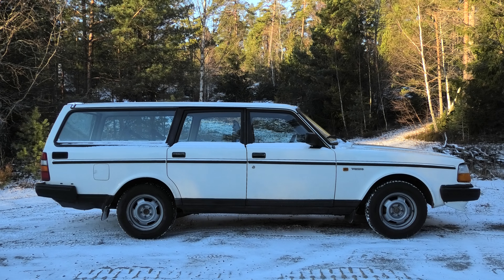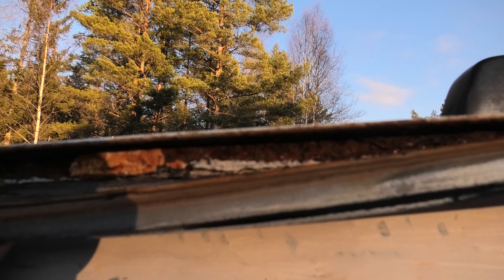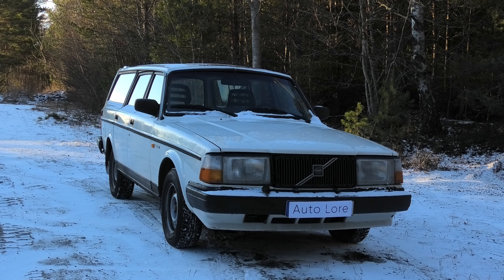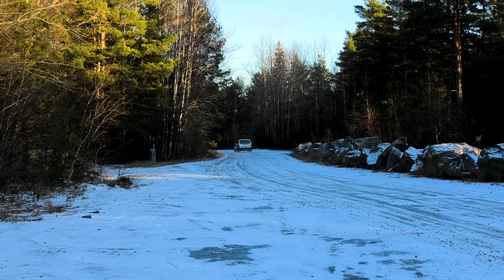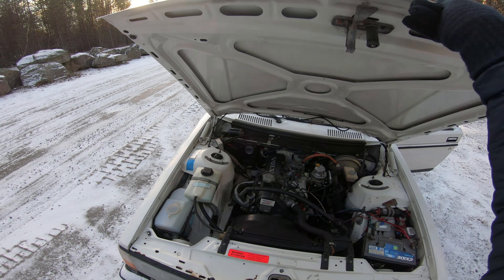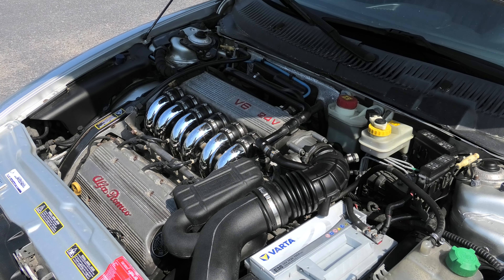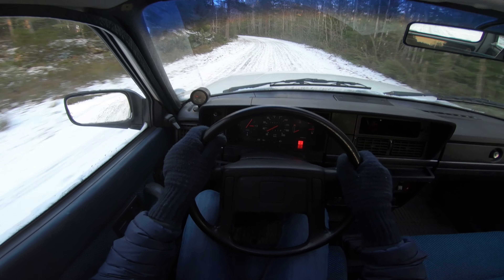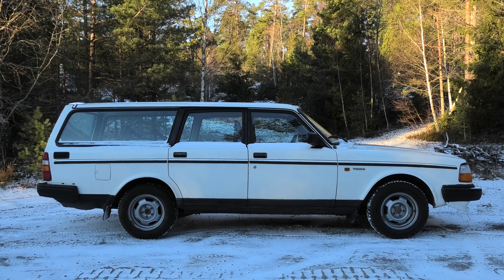I Bought An Old (And BROKEN) High Mileage Winter Daily Driver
I recently bought a 35-year old, high mileage classic car intended to be used as my new daily driver for the winter - more specifically, a 1986 Volvo 245 Wagon/Estate with a modest 382,000 km!

In this video I introduce to you my new addition to the fleet, how much it cost, and the thought process behind buying this particular example and model. I also discuss what makes a classic Volvo so good and why it is still, in my opinion, a suitable winter daily driver even in 2022 - despite being based on an archaic platform dating back to the early 1970s.